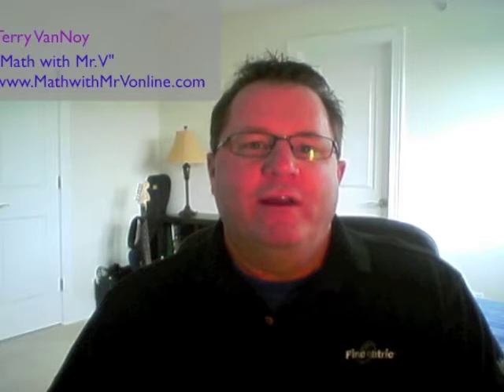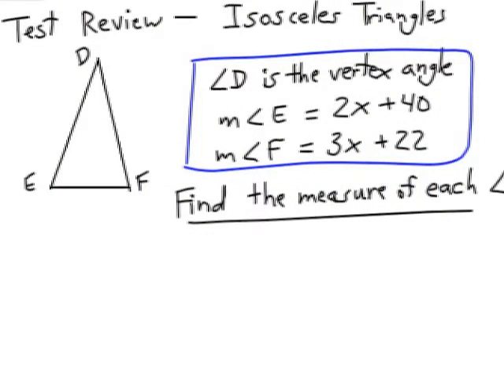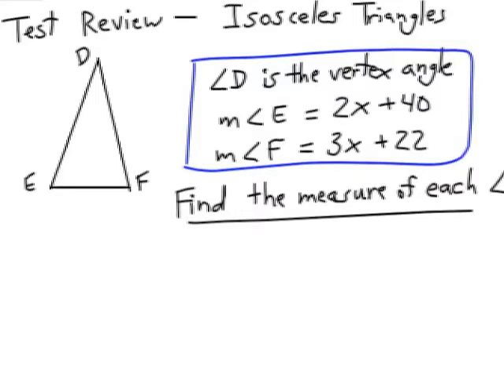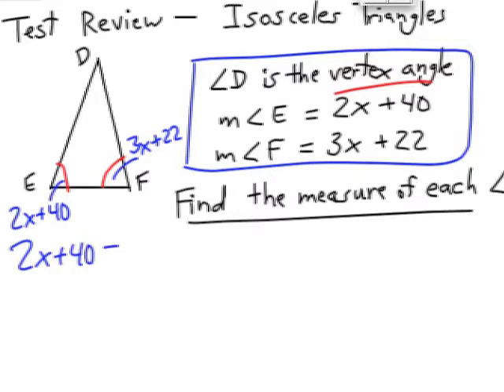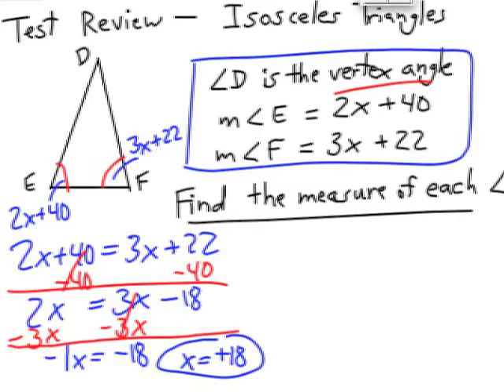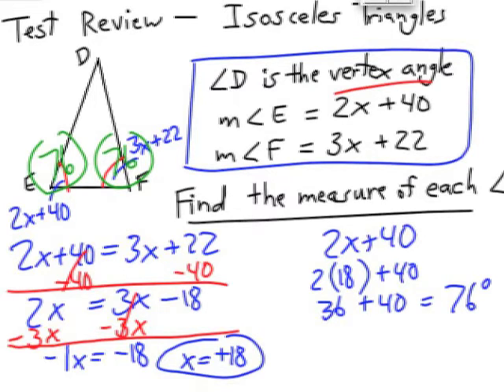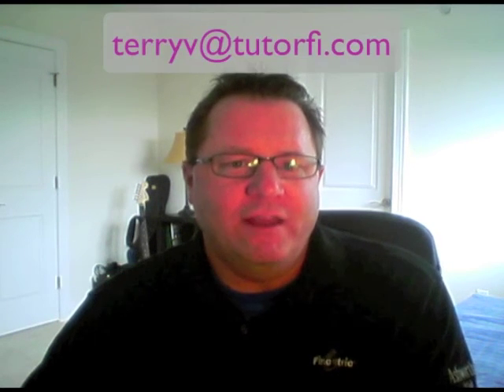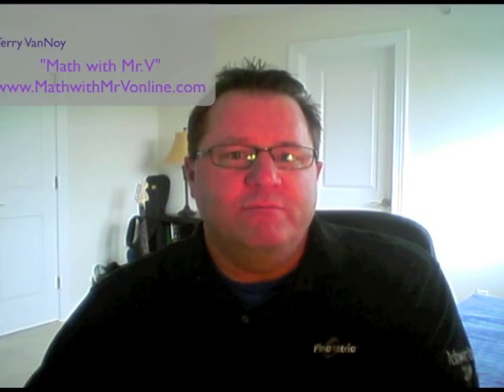How to Find the Angles of an Isosceles Triangle